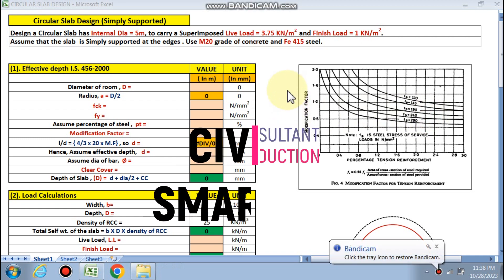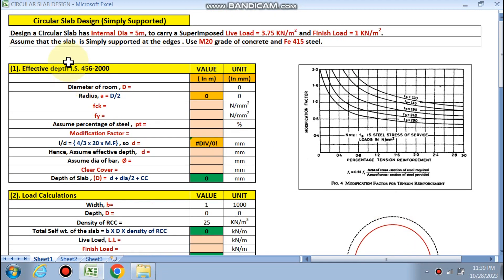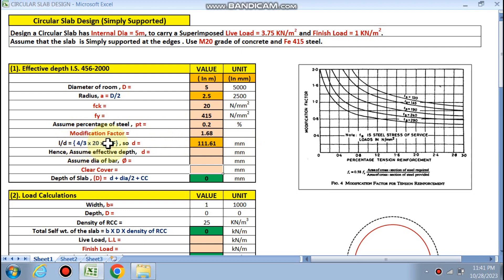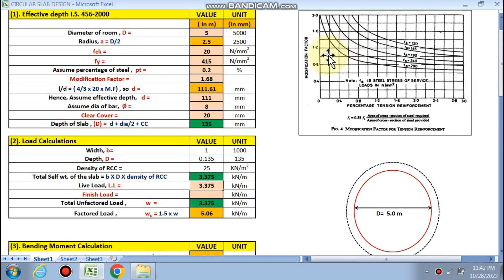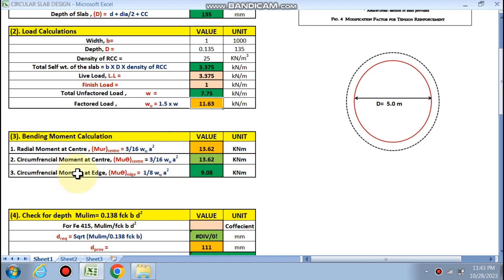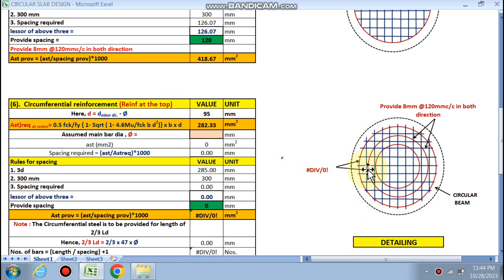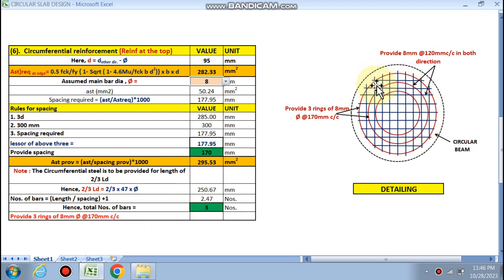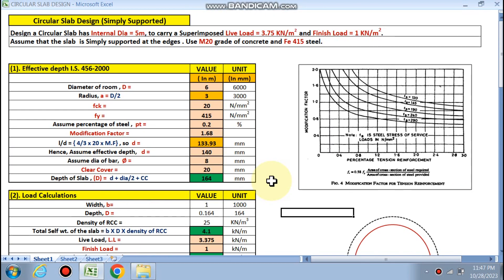CIRCULAR SLAB DESIGN (SIMPLY SUPPORTED)